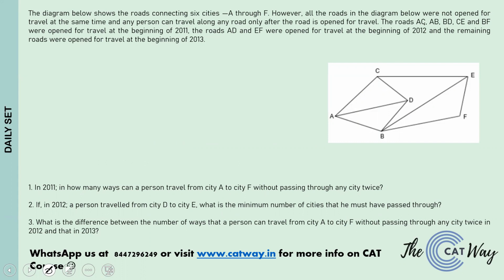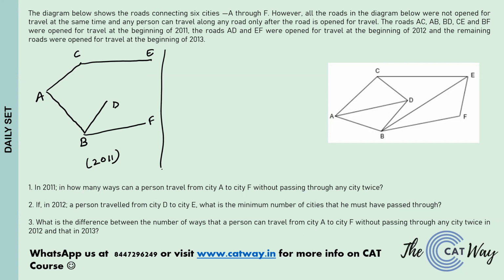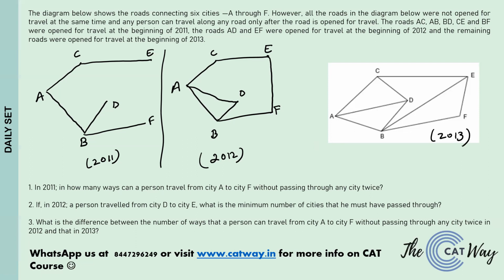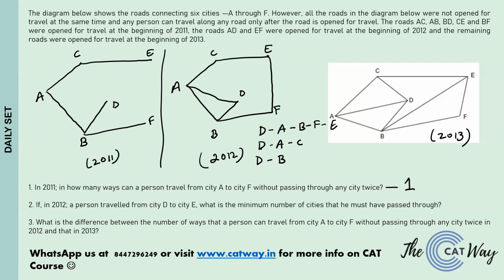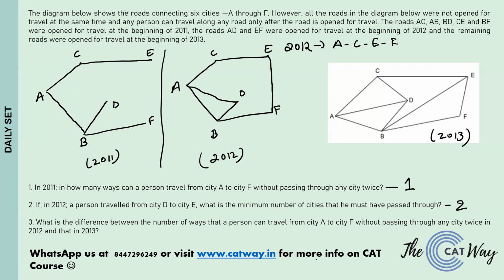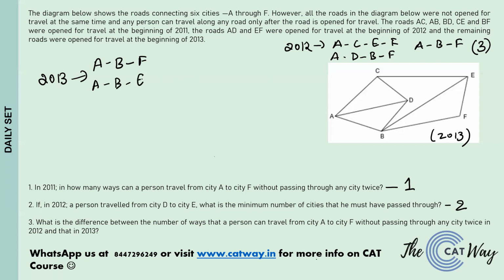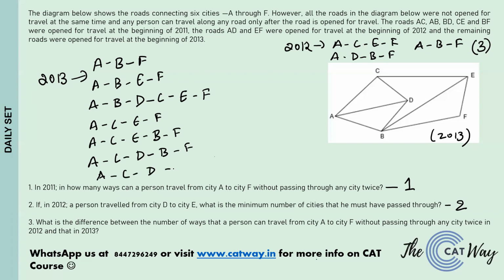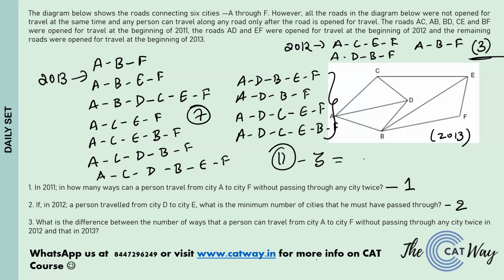LRDI Set || Routes & Network || The CATWay || CAT